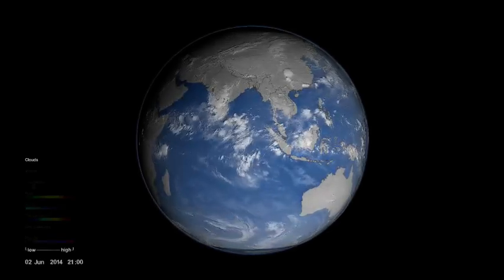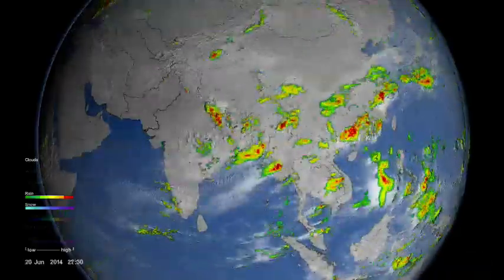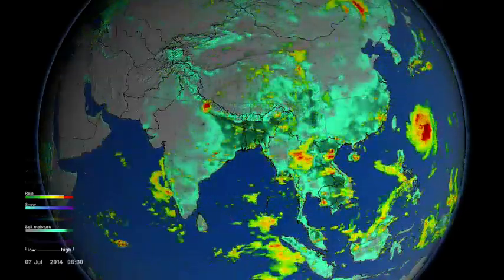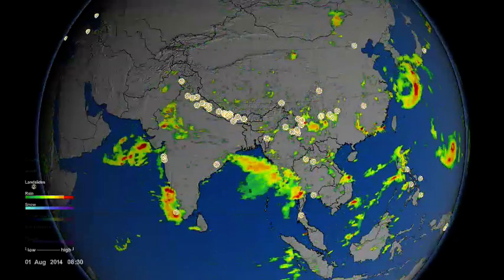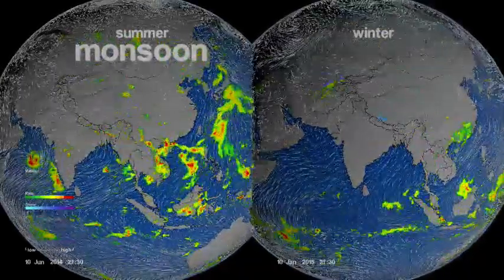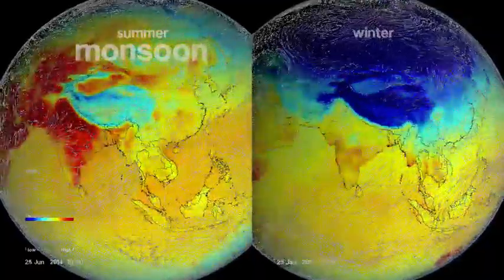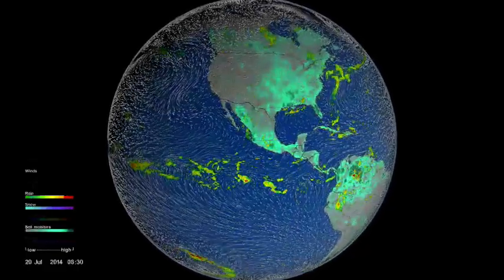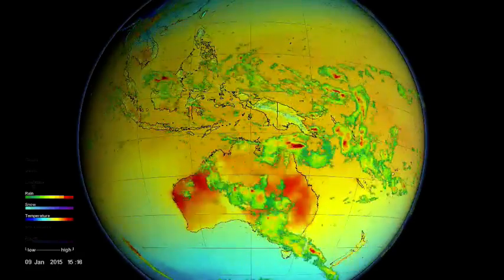The Science of Monsoons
When you hear the word “monsoon,” images of floods and torrential rains may come to mind. But monsoons can also include intense periods of dryness. A monsoon is a seasonal change in wind and rain patterns observed in certain parts of the world. The changes are driven by seasonal shifts in the temperature differences between the ocean and land.

Across the Indian subcontinent and Southeast Asia, the summer and winter monsoons dominate the region’s climate. Between April and September, warm land temperatures drive pressure patterns and winds that draw in moist air from the Indian Ocean, producing heavy rainfall. During the winter months, the winds move in the opposite direction, blowing cool air over land toward the ocean, leading to very dry conditions.

Using computer models and data collected by satellites, scientists are able to study monsoon cycles in great detail and monitor their impacts on humans and the environment.

Credit:
NASA's Goddard Space Flight Center.